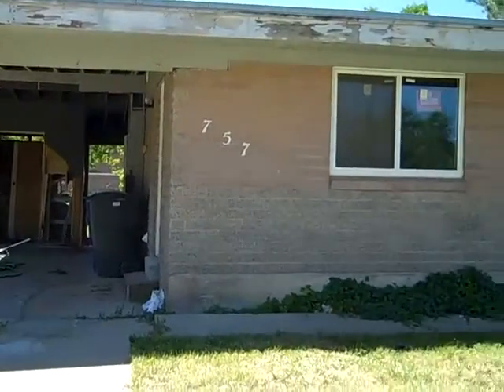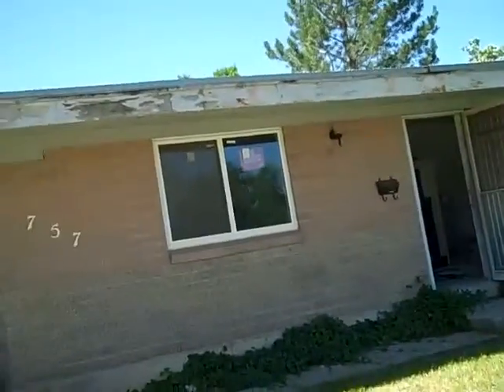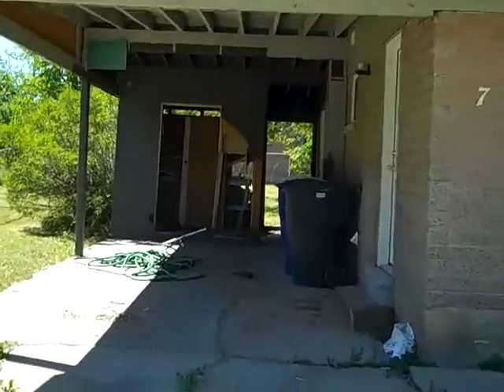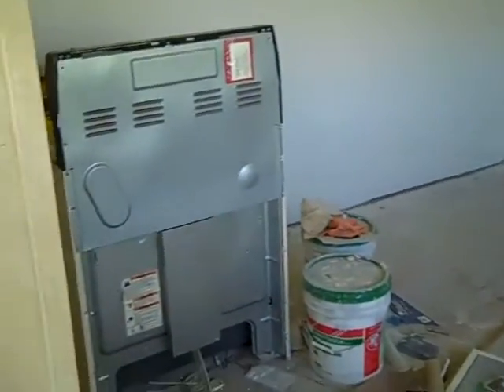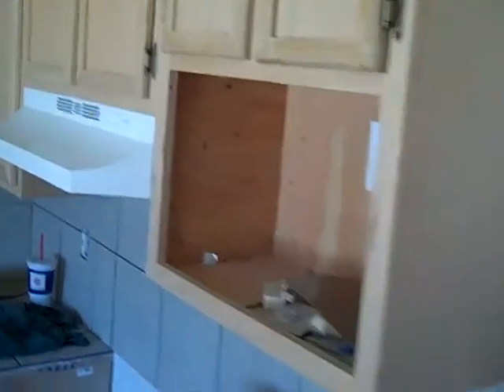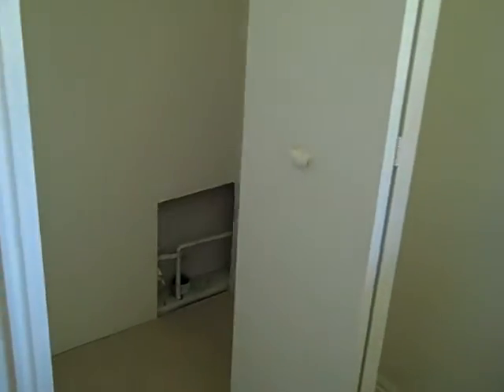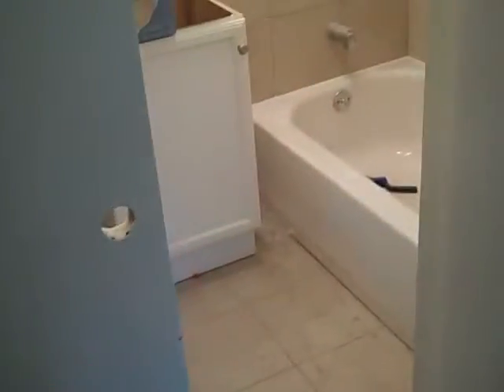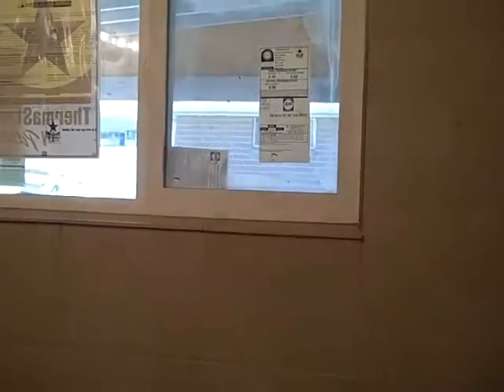Seller financed $15k down 3/1 rental in Ogden